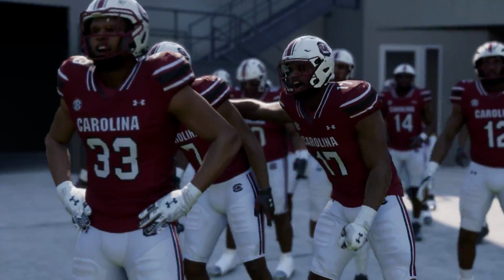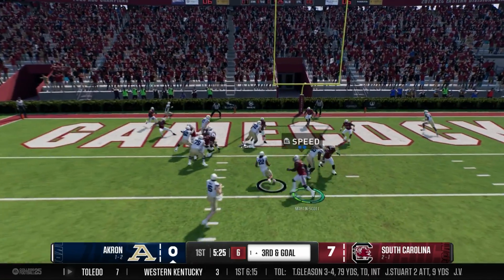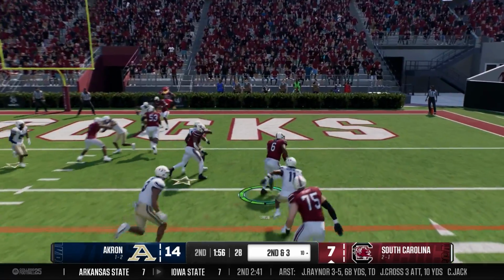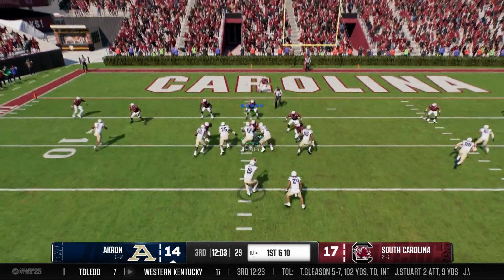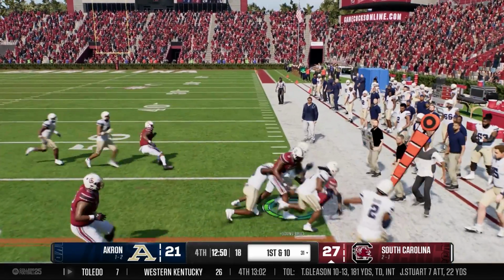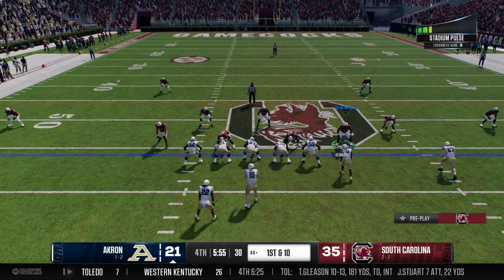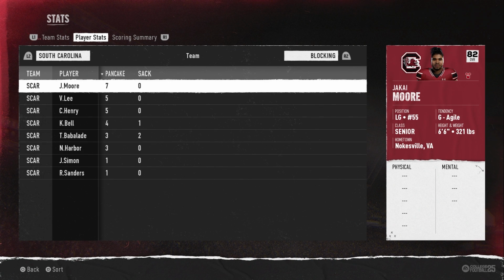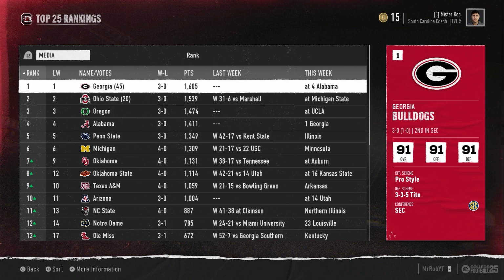I THOUGHT THIS WAS A TUNE-UP GAME! - EA Sports College Football 25 South Carolina Dynasty Ep. 5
After losing in heartbreak fashion last week, we host 1-2 Akron this week in a game that is supposed to be a tune-up game before conference play. Key words, supposed to.

If you're enjoying the content, don't forget to watch to the end in order to help with the YouTube algorithm and smash that like button and subscribe for the most IMMERSIVE and REALISTIC franchise content. Your support is greatly appreciated

EA Sports College Football 25 Dynasty Overview:
-For the first time in 11 years, we have a college football game. For me, there is no other team I could rebuild than my alma mater, the South Carolina Gamecocks. This team has two banners hanging in their stadium. 1969 ACC Champions and 2010 SEC East Champions. They have never one the SEC outright. We are looking to change that. In what is arguably the toughest conference in the county, we look to take the Gamecocks to the promised land. With schools like Georgia, Alabama, Texas, Florida, Oklahoma, and LSU all in our conference, as well as state rivals and two-time national champions, the Clemson Tigers within our state. This is not going to be easy. So welcome to the biggest rebuild on EA Sports College Football. Welcome to the South Carolina Gamecocks Dynasty.

Channel Description:
-Hello everybody, this is Mr. Rob and welcome to Franchise Central, your home for all things franchise. This channel focuses on franchise modes across all sports games (EA Sports College Football 25 and MLB The Show 24 currently) as we take teams in rough shape and build them into championship contenders across multiple seasons in a REALISTIC manner. These series will be unlike any other as we immerse ourselves deeper than just the professional levels. We'll also be taking a look at up-and-coming players before they even make it to the pros. So join me on this journey as we revive franchise gaming, and welcome again, to Franchise Central.